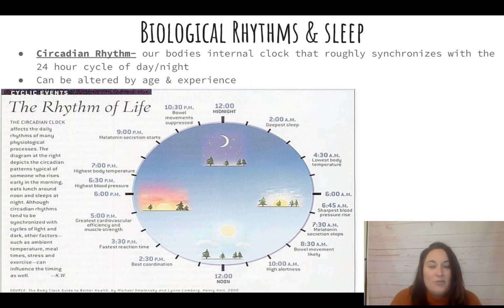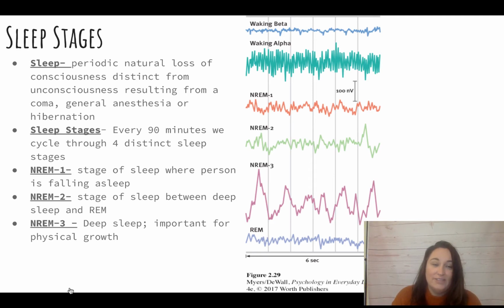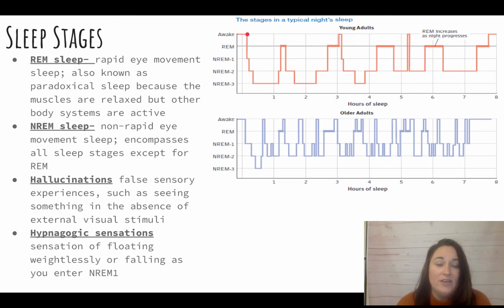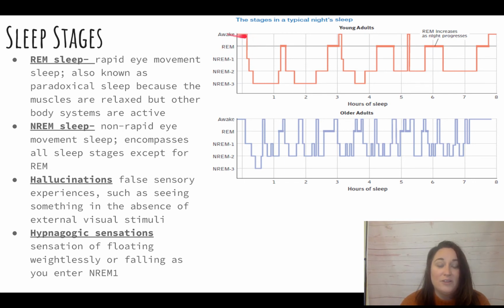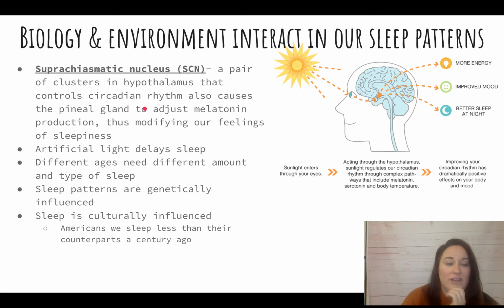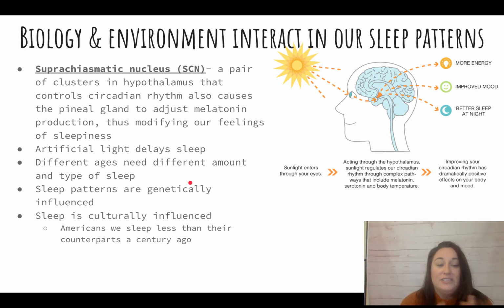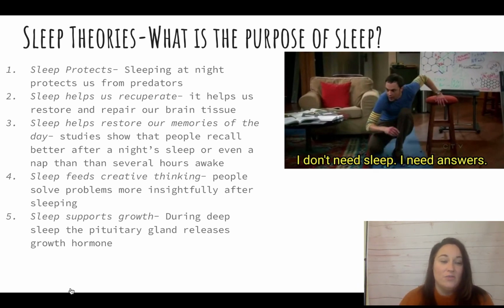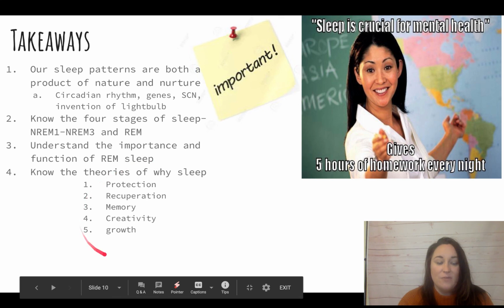Mod 9.1-9.6 Sleep Patterns and Theories Intro. Psychology